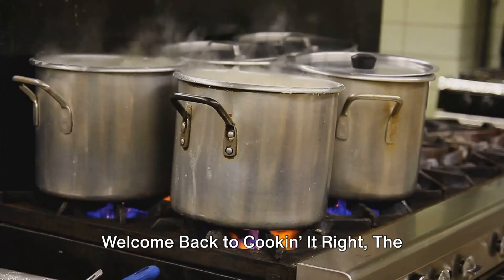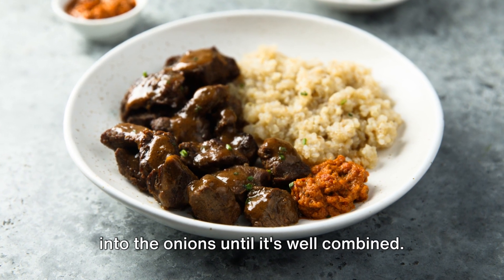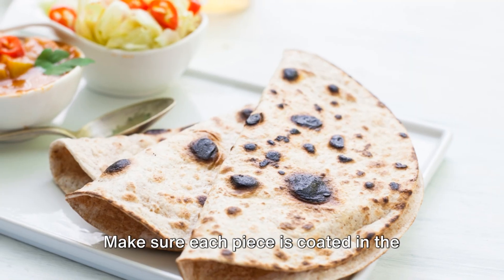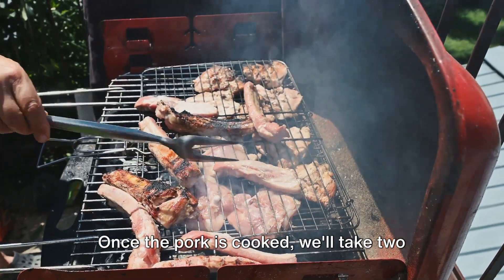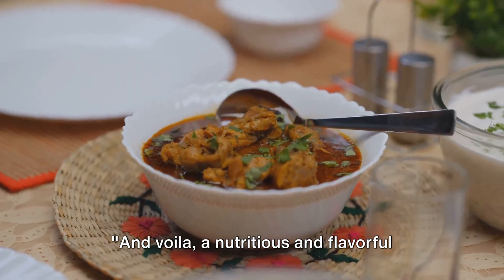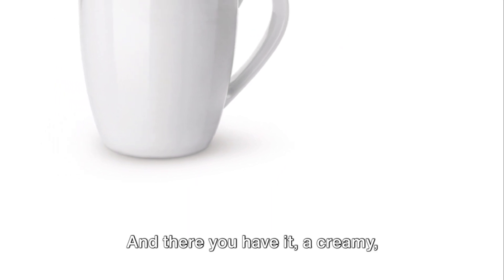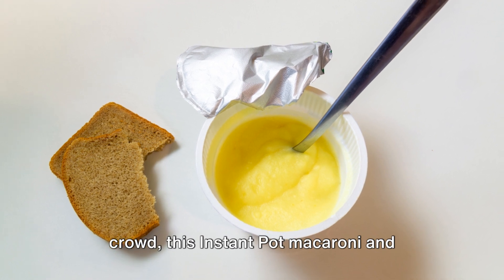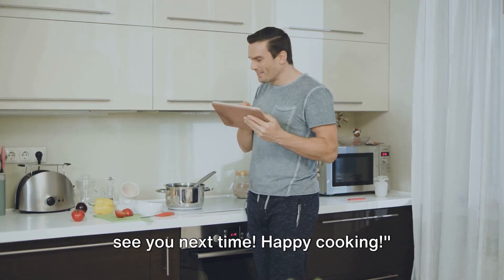7 Instant Pot Wonders: Quick and Delicious Meals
In this video, we're sharing with you the 7 best meals that you can easily make in an Instant Pot. From savory beef stew to indulgent mac and cheese, these recipes are not only delicious but also perfect for busy weeknights. Join us as we walk you through each recipe step by step, showing you how to make the most out of your Instant Pot.

Whether you're a seasoned Instant Pot user or just getting started, these meals are sure to become your new favorites. So, grab your Instant Pot, follow along, and get ready to impress your family and friends with these mouthwatering dishes.

OUTLINE:

00:00:00 Introduction to Instant Pot Meals

00:01:04 Beef Stew

00:03:21 Chicken Tikka Masala

00:05:48 Pulled Pork

00:07:49 Vegetable Curry

00:09:59 Lentil Soup

00:12:16 Macaroni and Cheese

00:14:34 Rice and Beans

00:15:54 Conclusion